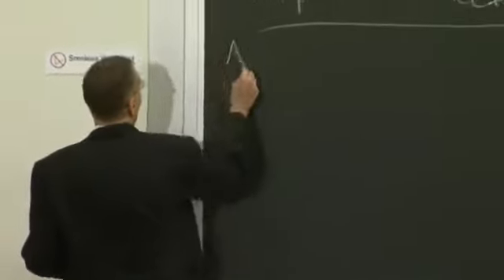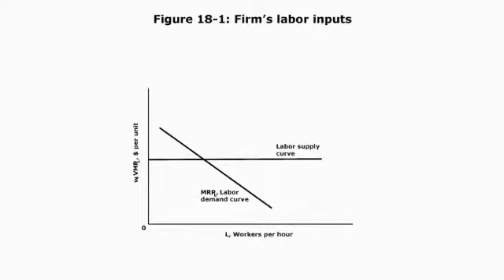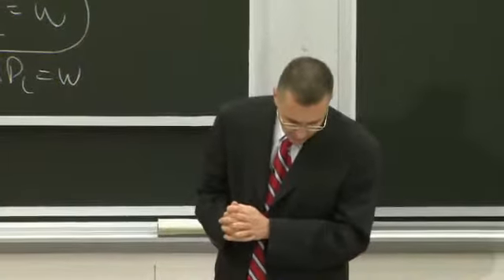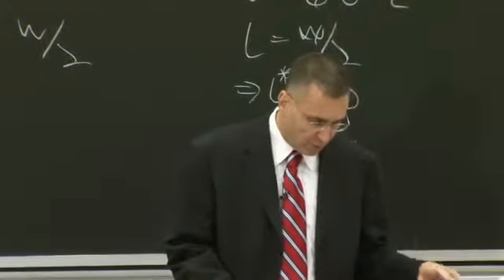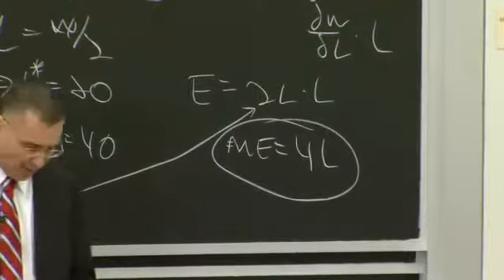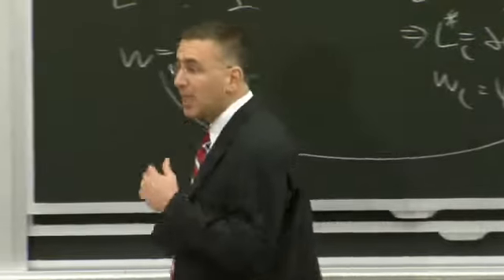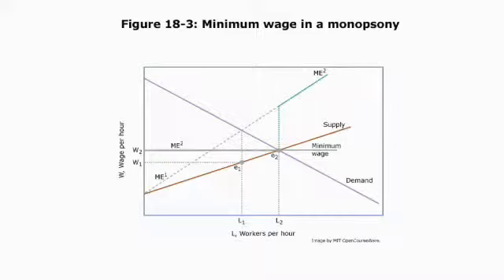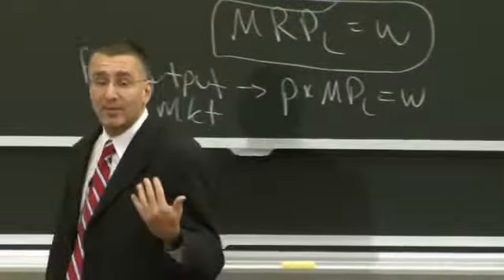Lec 18 MIT 14 01SC Principles of Microeconomics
yeniversite, ekonomi, economics, economy, microeconomics, mikro ekonomi, ekonomi dersleri